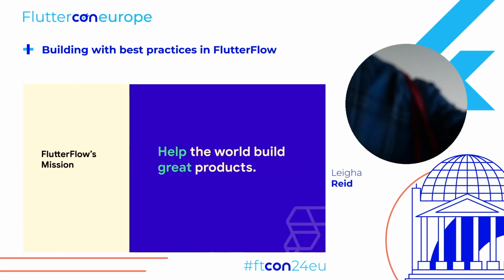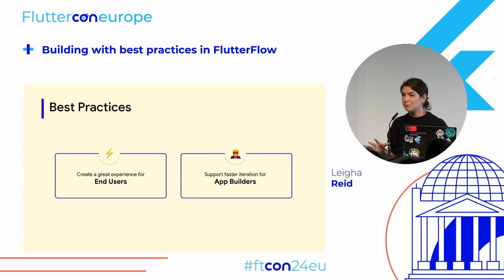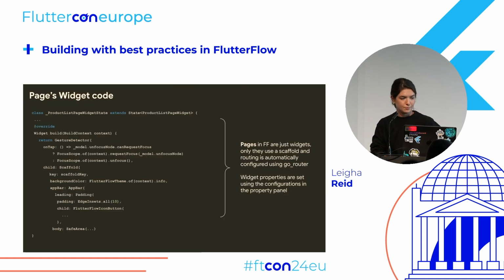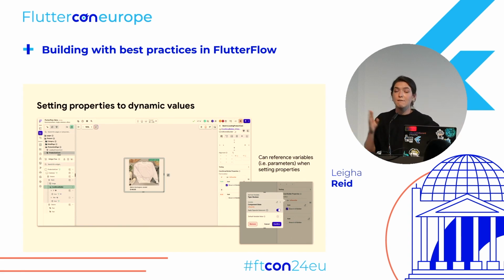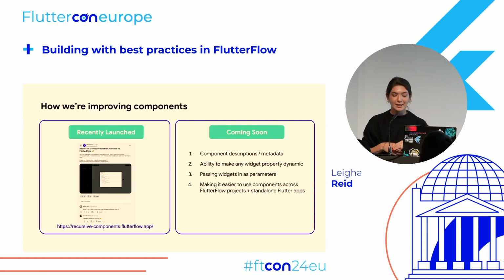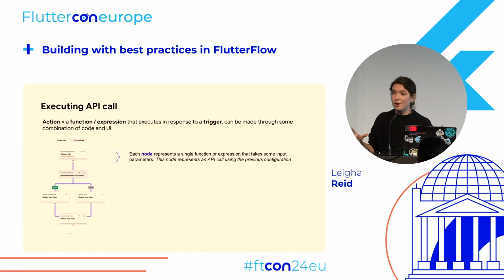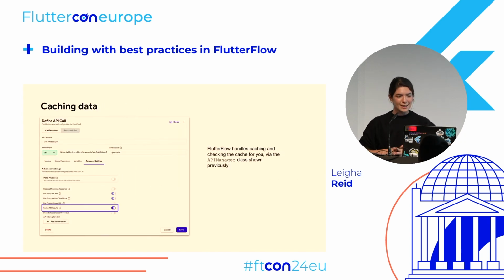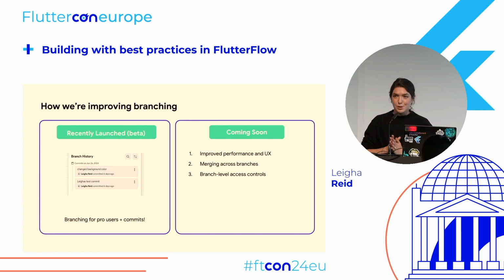Building with best practices in FlutterFlow - Leigha Reid | Fluttercon EU 2024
🎤 Talk: Building with best practices in FlutterFlow
👤 Speaker: Leigha Reid
📍 Event: Fluttercon EU 2024
📅 Date: July 3rd -5th,2024